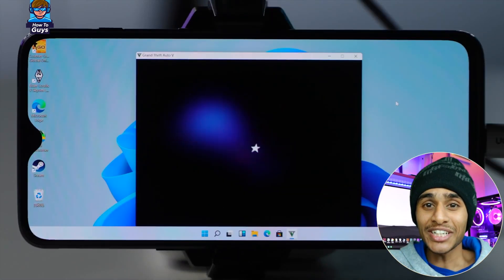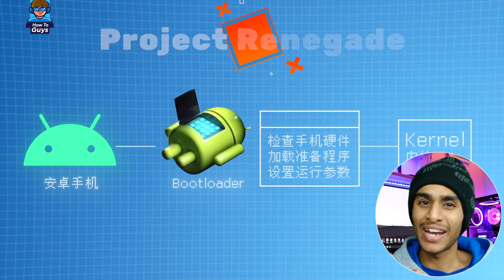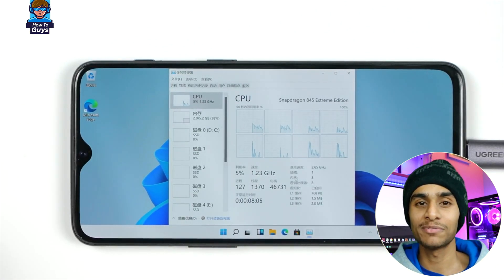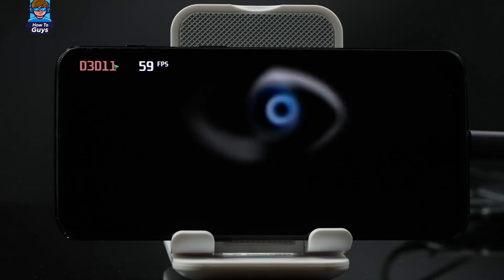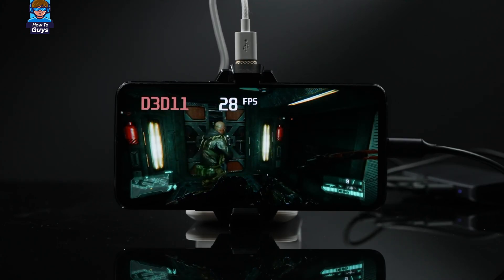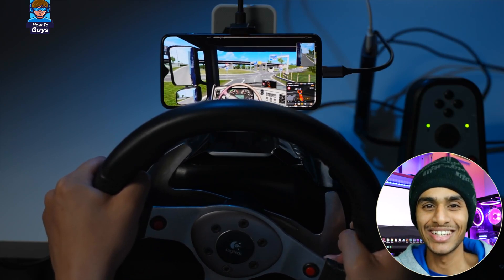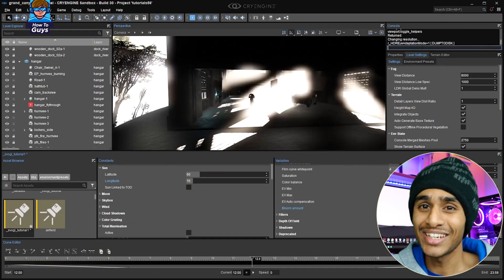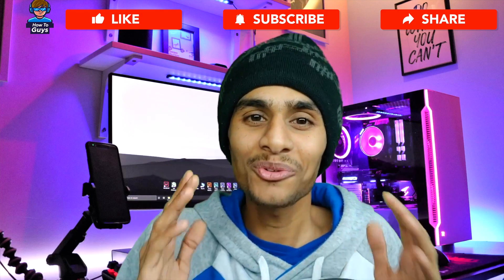Running Windows 11 on an ANDROID SMARTPHONE ! PC GAMES?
Imagine if you can play PC games and use any Windows app, anytime anywhere by Running Windows 11 on your android smartphone. This video will show you the real android smartphone running Windows 11. No VM, No RDP Connection just pure Windows 11 running natively on Snapdragon 845 Smartphone Chipset. We tried playing AAA titles such as GTA V, Tomb Raider, CS:GO, and Euro Truck Simulator and it actually worked!

Video Credits: Geekerwan
(Thanks to the geekerwan for video, we have translated the original chinese video for the purpose of spreading information)

★ Chapters ★
00:00 PC Games on Android SMARTPHONE
01:13 How does it work?
02:00 Renegade Project
03:03 Setup
03:54 First Look
04:32 Specifications
04:58 Benchmarks
06:36 Can it run PC GAMES?
08:34 Windowed Mode = More FPS
09:56 More Games
10:16 Let's Have Fun!
11:21 Something Crazy
12:08 Why we are getting low FPS?
13:07 50 FPS is Possible
14:16 HARD is never HARD
15:40 GTA V

★ Buy This Phone ★
OnePlus 6
OnePlus 6t